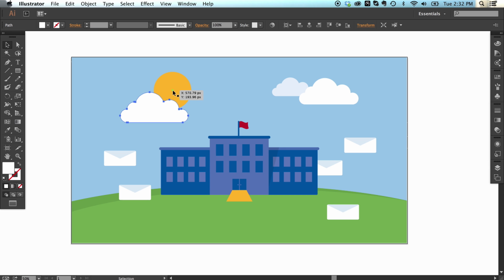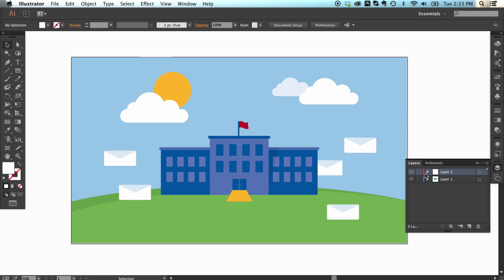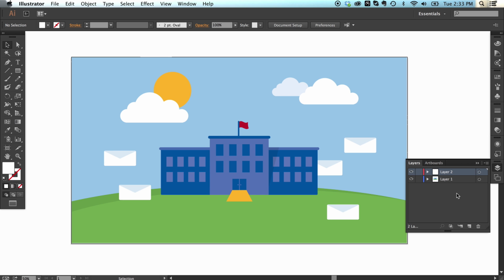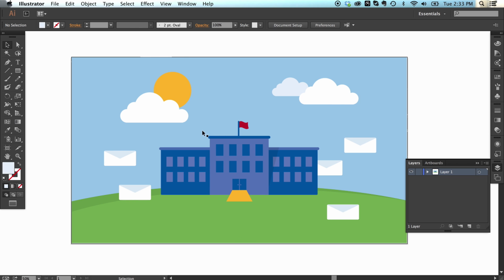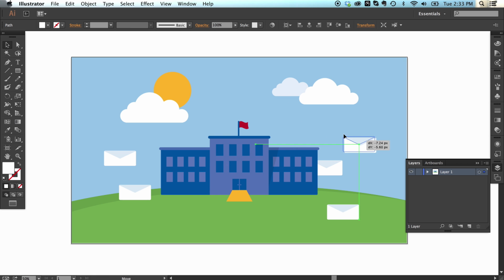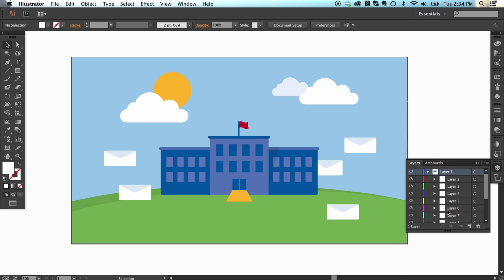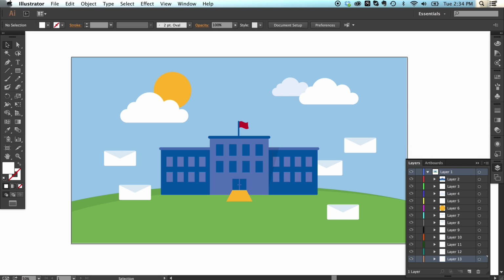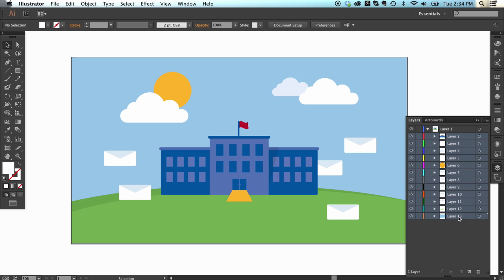Illustrator - Quickly Separate Artwork into Layers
Some tips on getting your artwork layered for animation as fast as possible